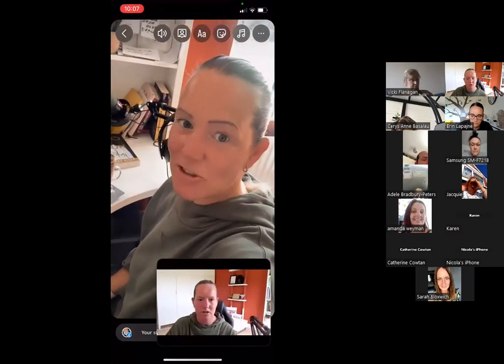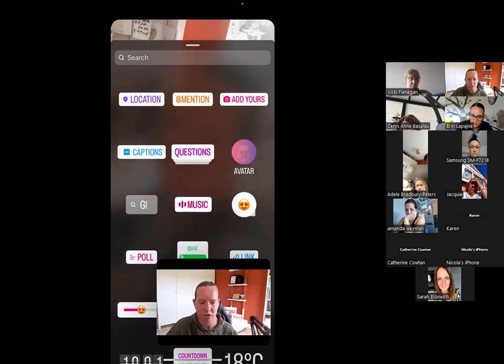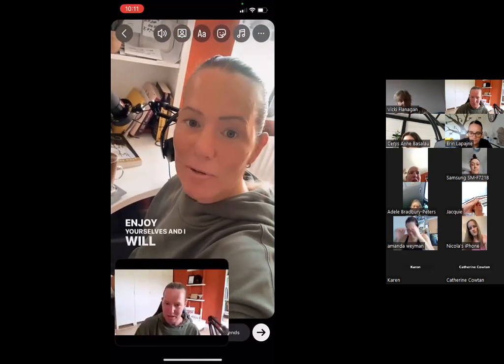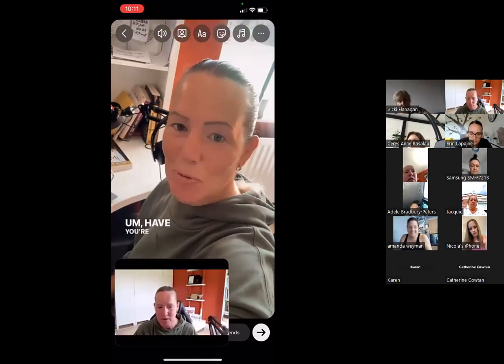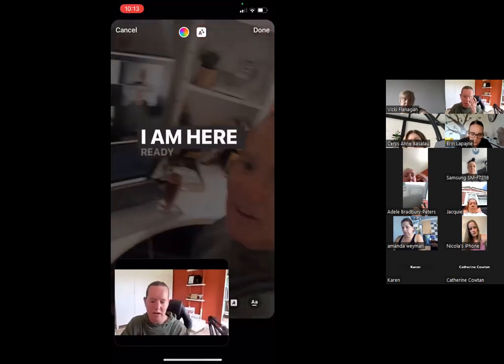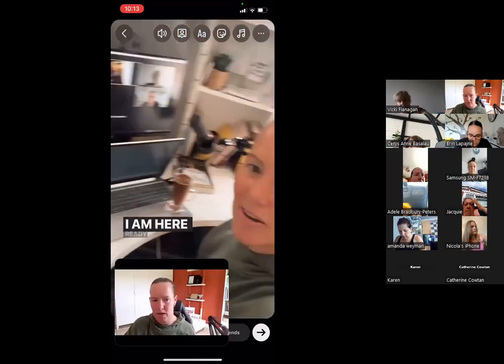captions training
how to put captions on stories